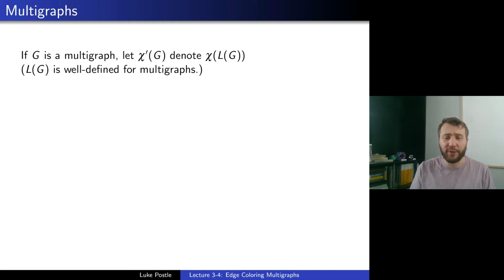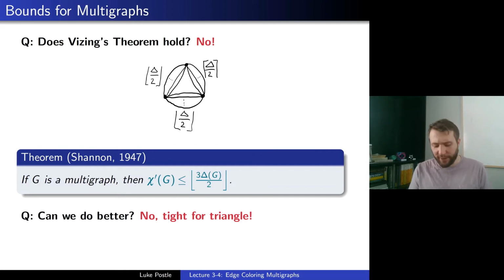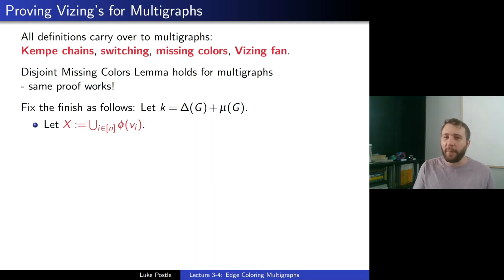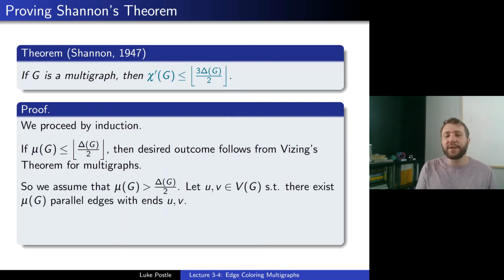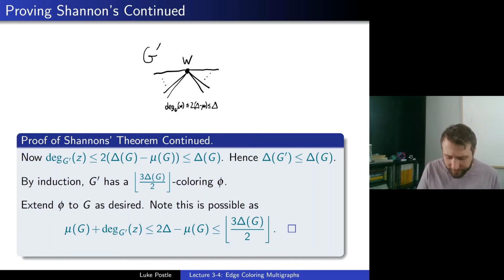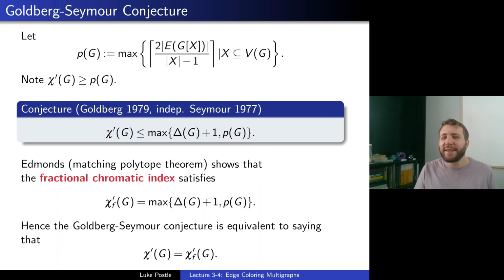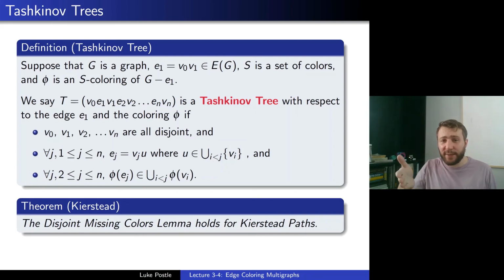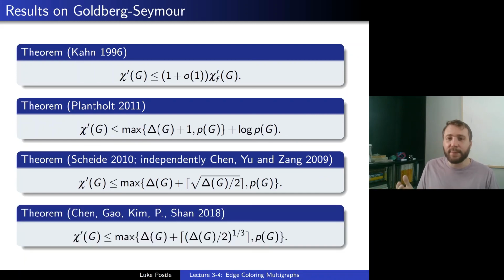Graph Theory 3-4: Edge Coloring Multigraphs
In this video, we go beyond Vizing's theorem by discussing edge coloring of multigraphs. We derive Shannon's Theorem from the multiplicity version of Vizing's theorem and discuss the Goldberg-Seymour Conjecture.